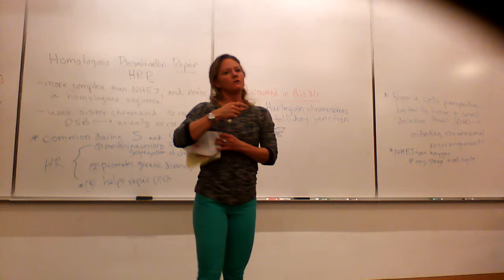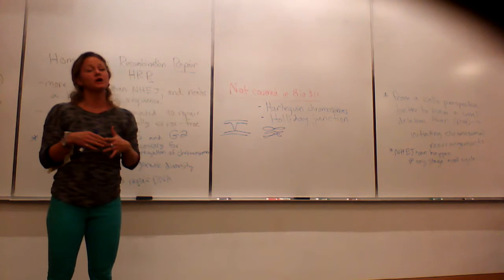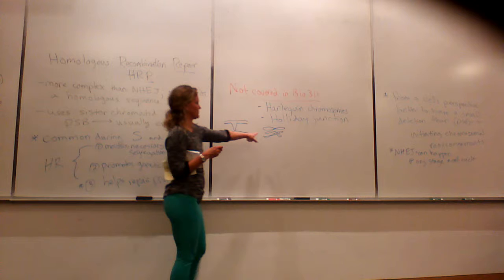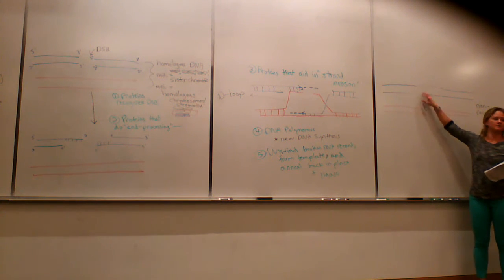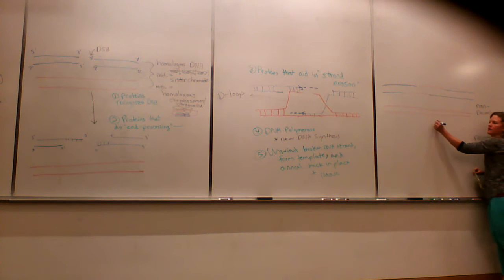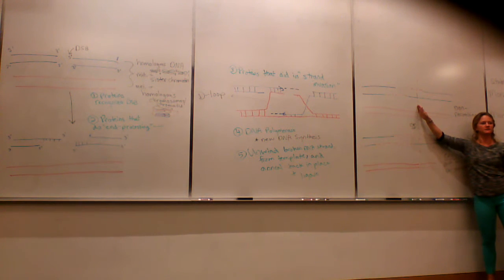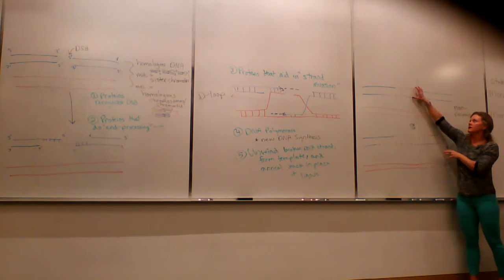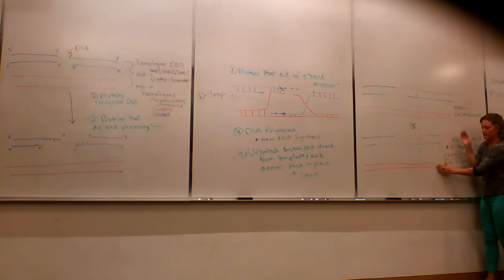11.05 pt. 1